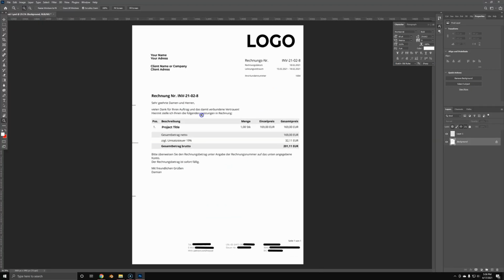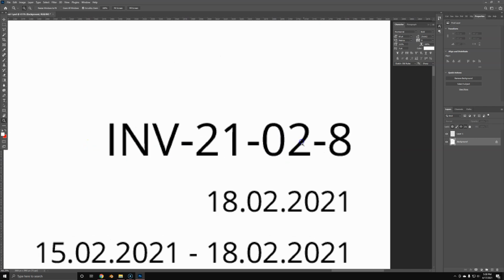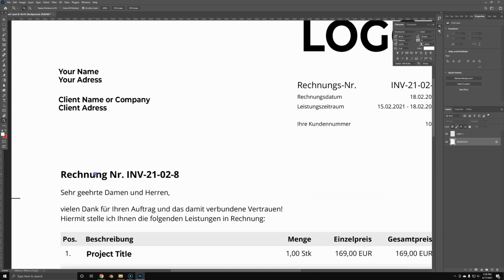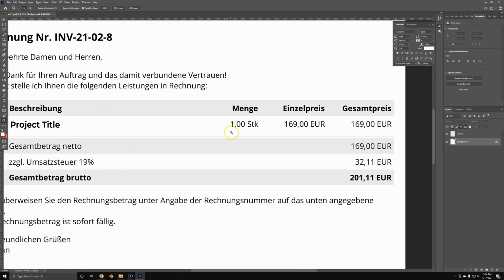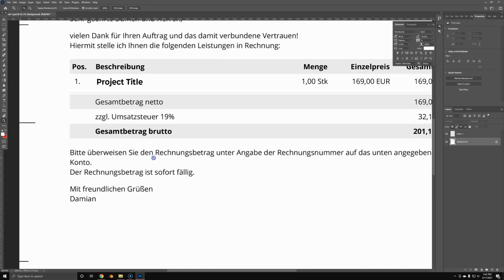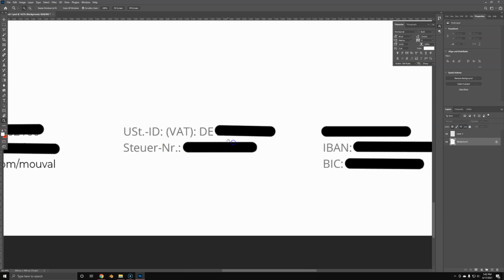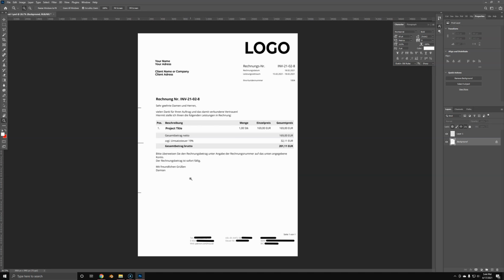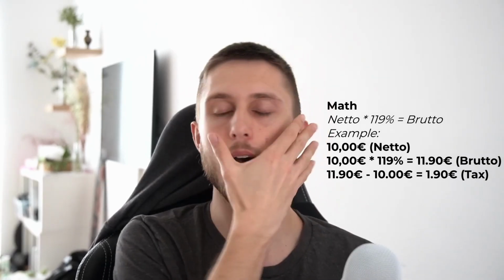How to write Invoices as a Freelancer [DE]